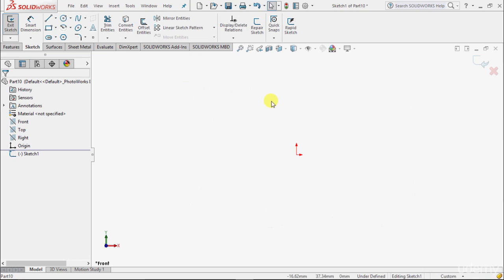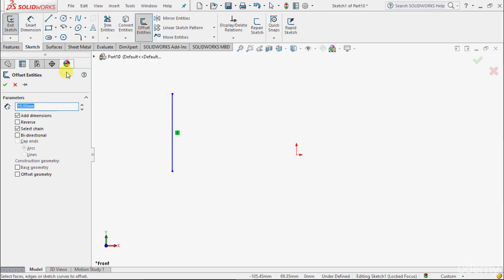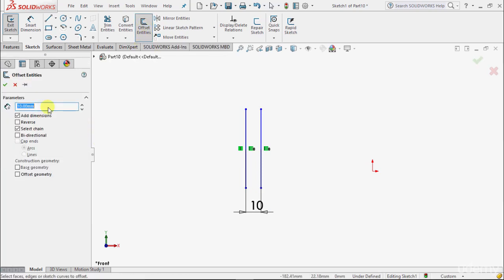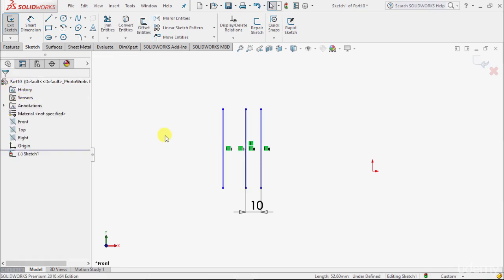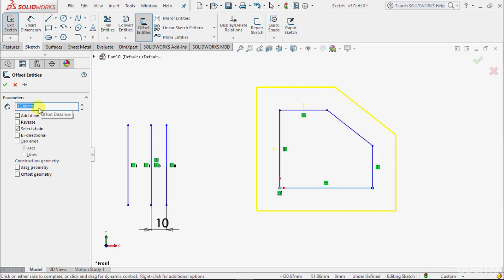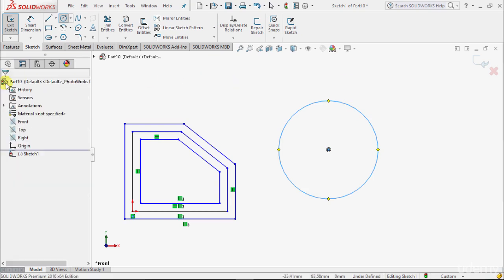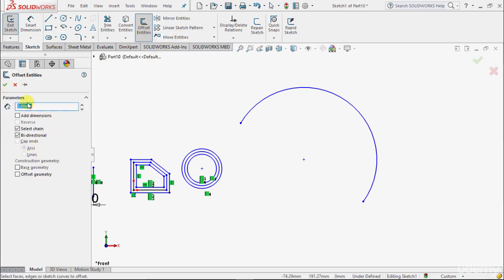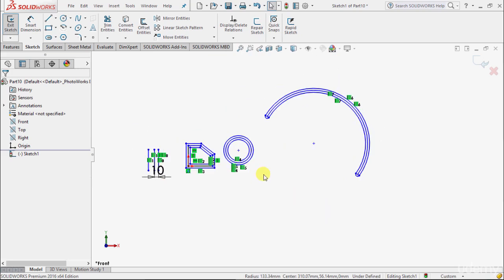008 Offset Entities